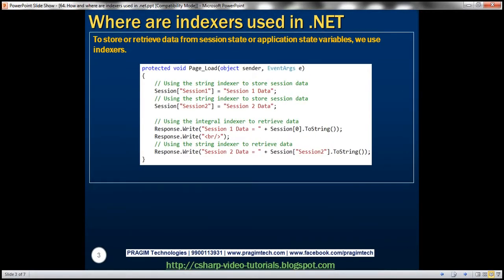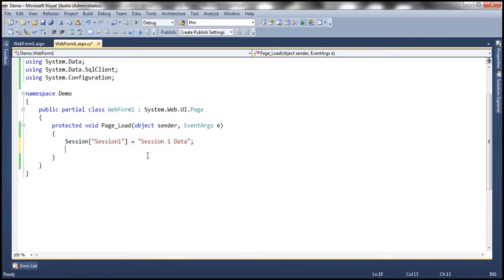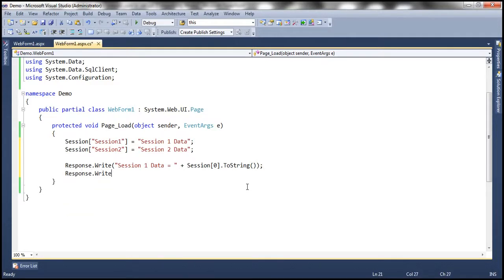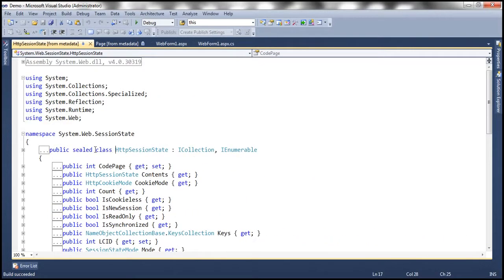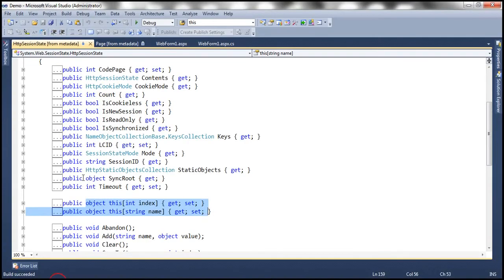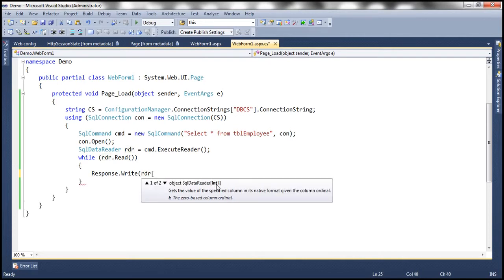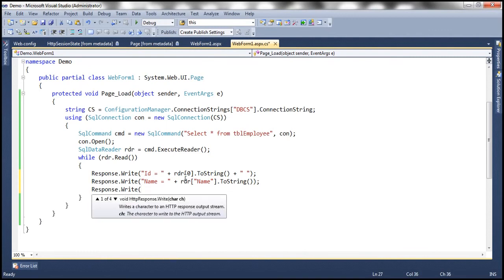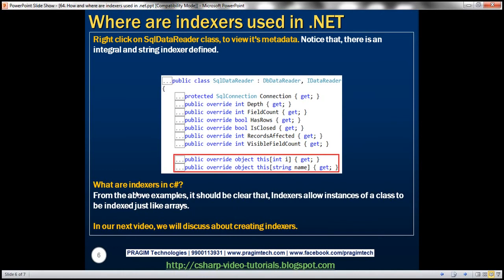Indexers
Let us learn about what are indexers in C#. Indexers allow us to Index an object of a class just like we access an array or a List.